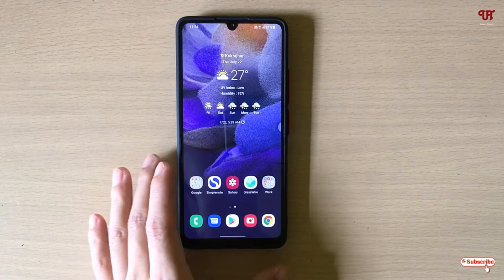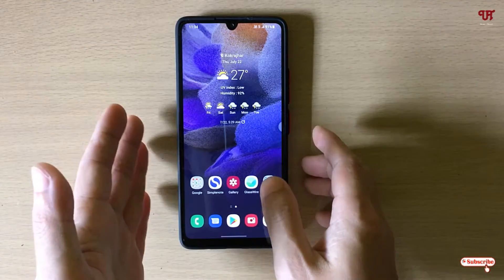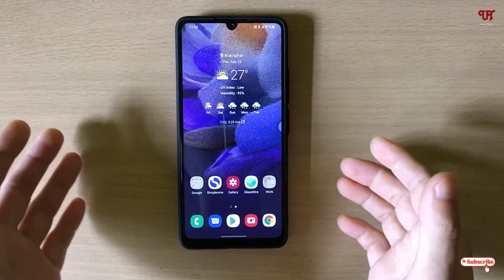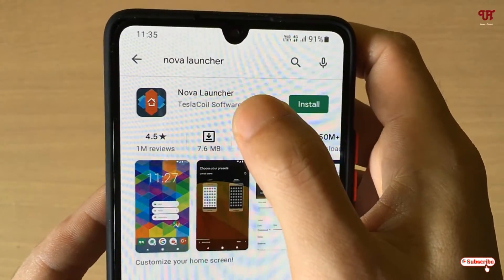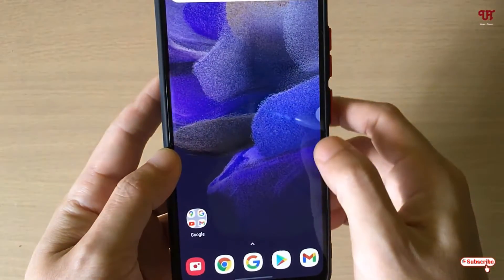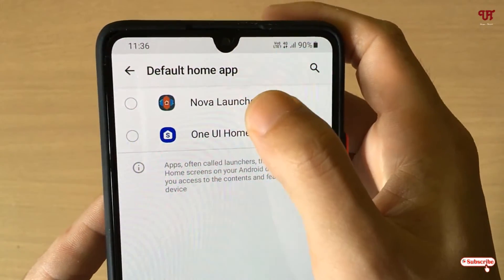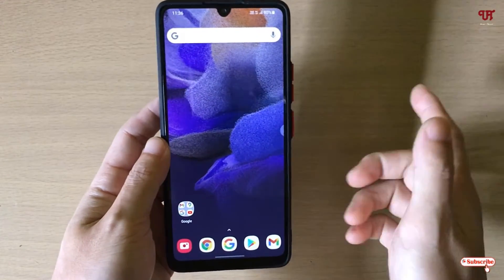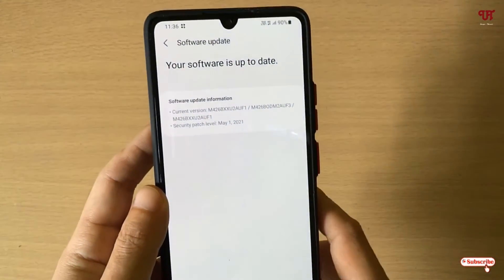Is Android's Full Screen Gesture works with 3rd party launchers in Samsung smartphones ?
This video tutorial is all about Is Android's Full Screen Gesture works with 3rd party launchers in Samsung smartphones.